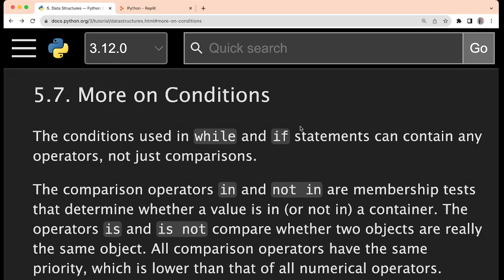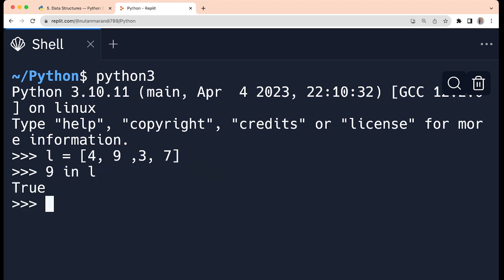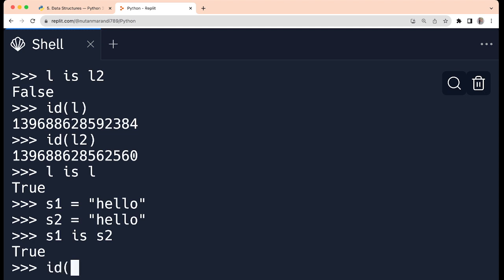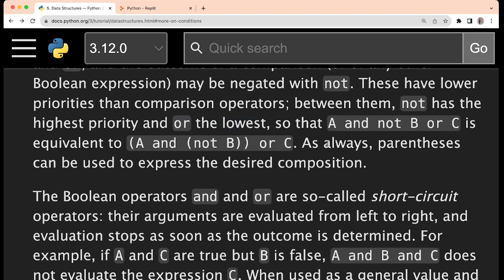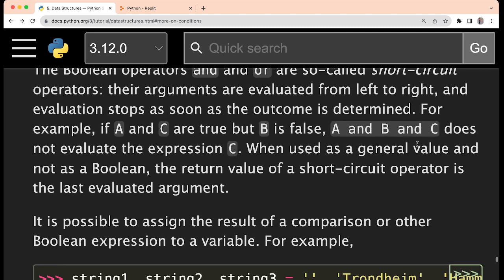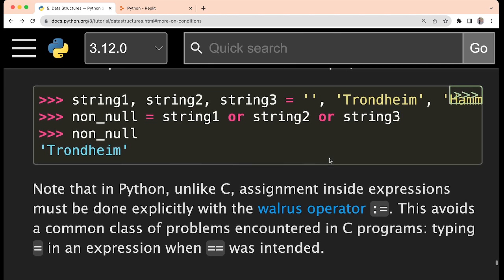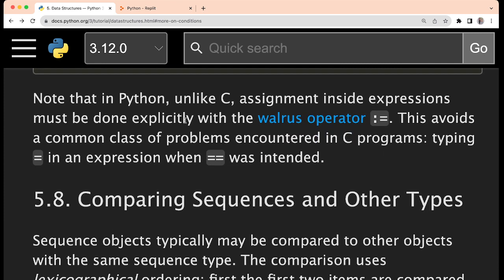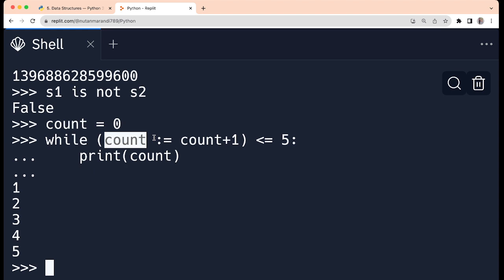5.7. More on Conditions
In this engaging YouTube video, I delve into the fascinating world of conditions in Python, including the powerful walrus operator. Conditions are essential for decision-making in programming, and this tutorial explores how to make your code more dynamic and responsive. Whether you're a beginner or an experienced Python programmer, this video has something for everyone. You'll learn how to use conditional statements like if, else, and elif to control the flow of your code. But that's not all – we'll also unlock the potential of the walrus operator (:=) to simplify your conditions and assignments. With real-world examples and practical insights, this video empowers you to take your Python coding to the next level. Don't miss out – watch it now and supercharge your Python skills with "More on Conditions, Including the Walrus Operator"!